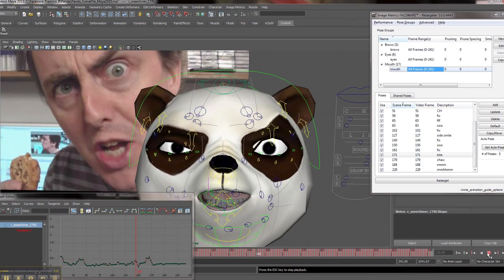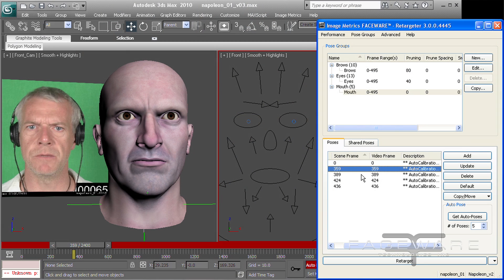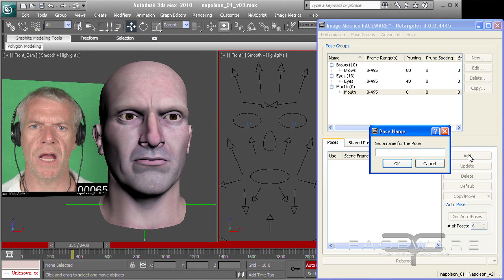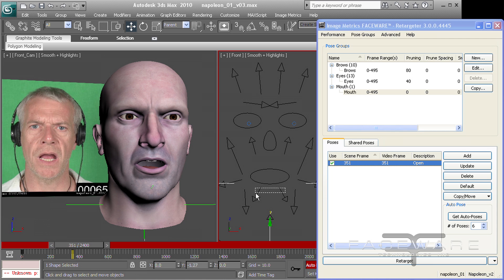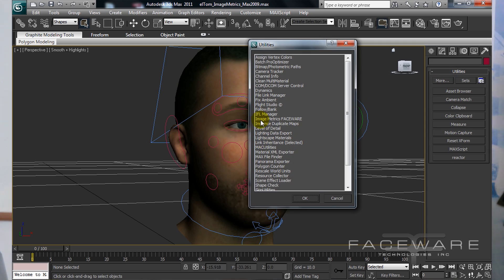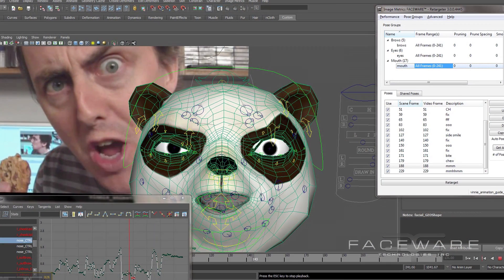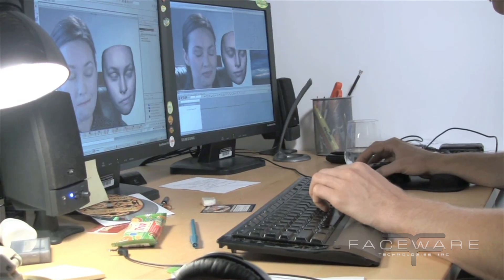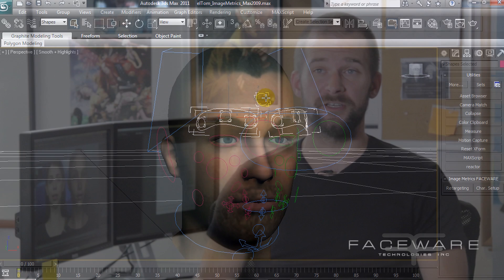What is Faceware Retargeter?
Faceware Retargeter™ is the second software component of the Faceware™ animation pipeline and is the step where an animator will transfer the performance of the actor onto their character rig.

Retargeter™ is totally free and is a plug-in to Autodesk Maya, 3DS Max, MotionBuilder, and Softimage.

Retargeter™ has been used to animate the faces on over a dozen feature films and over fifty AAA video game titles.  Combining creative control with speed and an intuitive workflow, Retargeter is the obvious choice for anyone looking to produce high-quality facial animation.